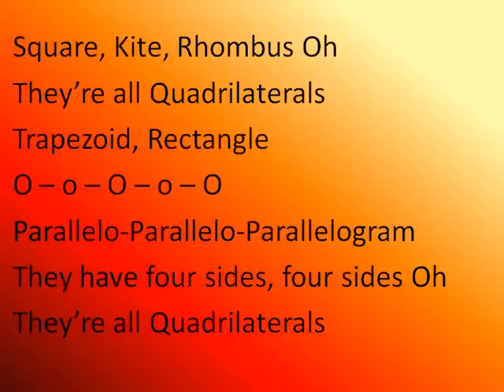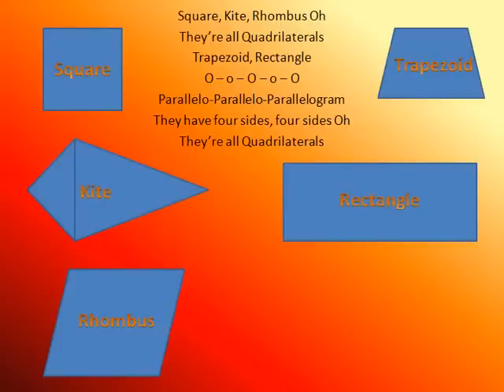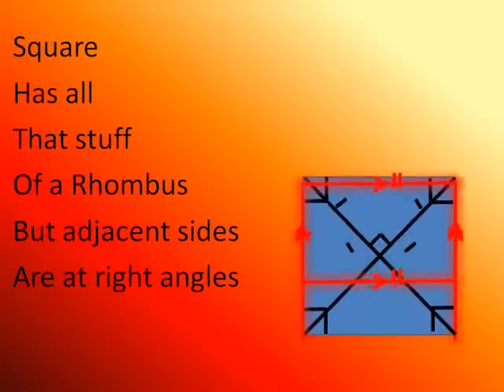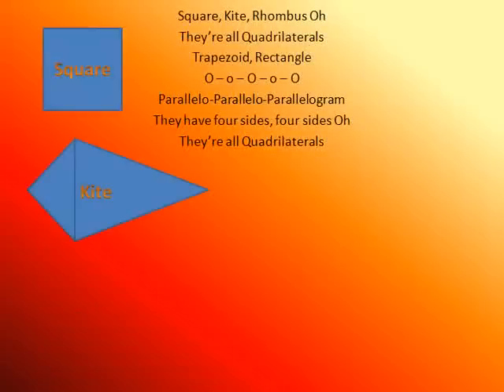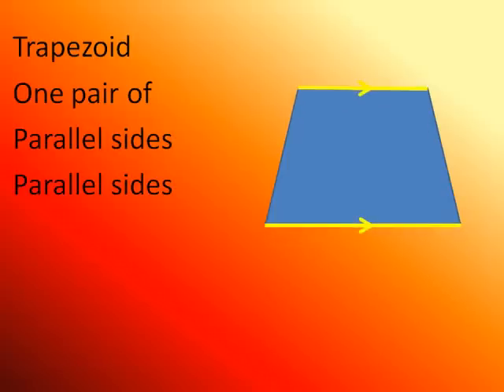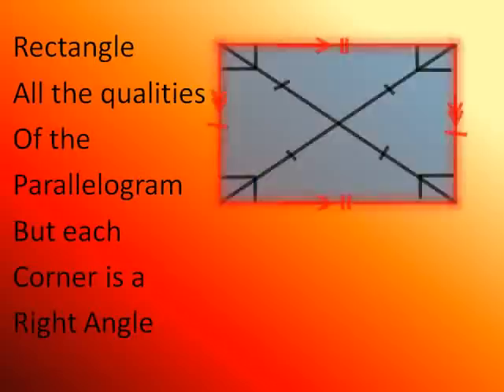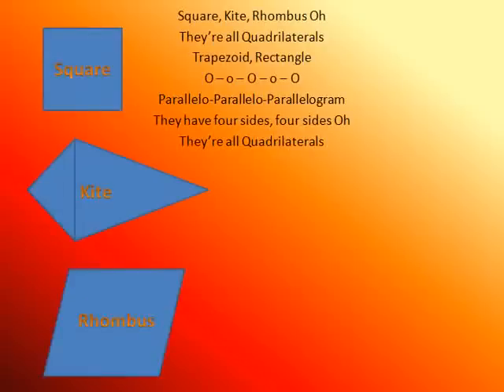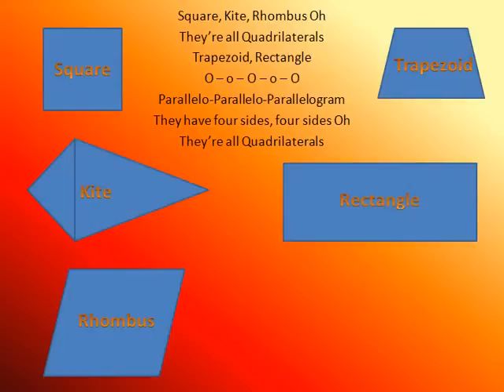Even better than The Shapes Song! (4 Sided Shapes - Quadrilaterals) Fun Learning Math!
Square, Kite, Rhombus, Trapezoid, Rectangle, Parallelogram!  Suitable for a wide range of ages. Much appreciation to Looperman.com for loops, in particular Skepticdeejay - love your work!
A very catchy tune that will stick in your student's minds for a long time (and yours!).  At the Junior School level it visually differentiates between the shapes.  Upper primary students will see various aspects of each shape defined including angle properties and side properties.  High School students see the finer points like bisecting diagonals, and whether such diagonals meet at right angles or not.
A thoroughly comprehensive maths video, and it's fun and catchy!  Hope you enjoy!